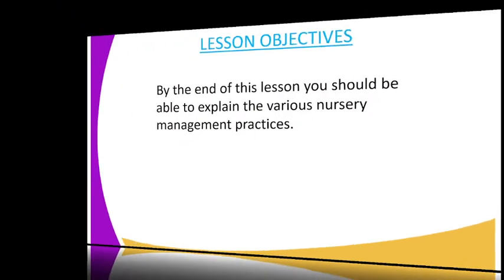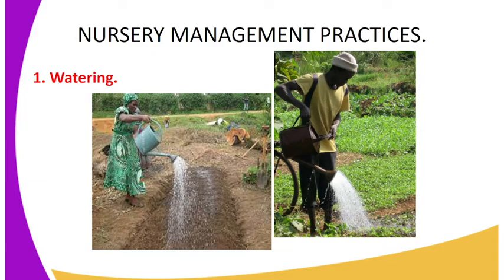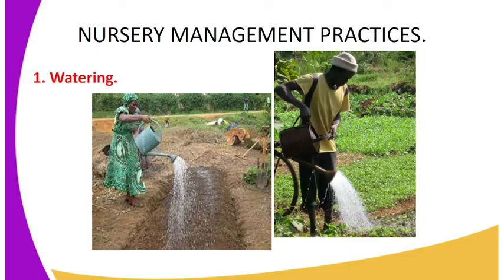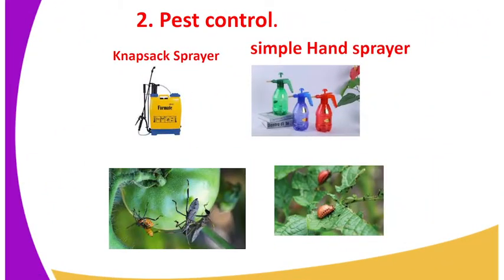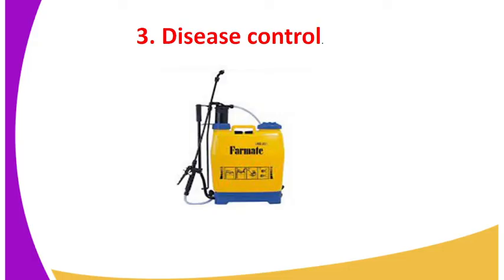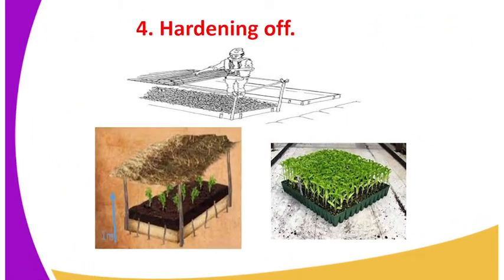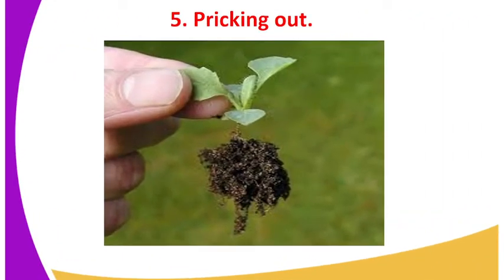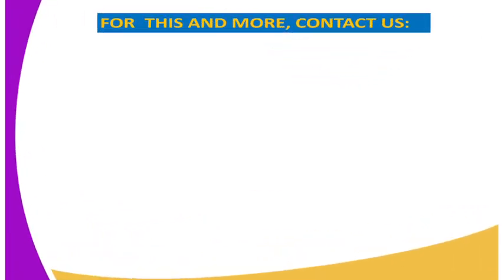AGRICULTURE FORM 2 CROP PRODUCTION V